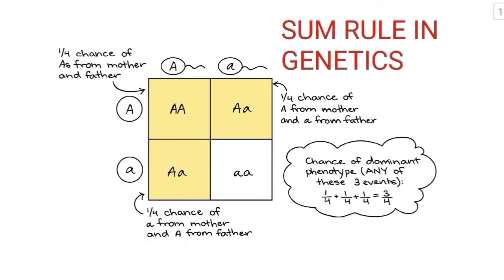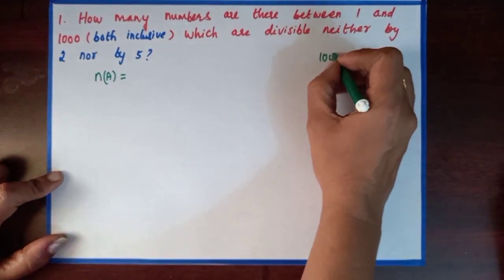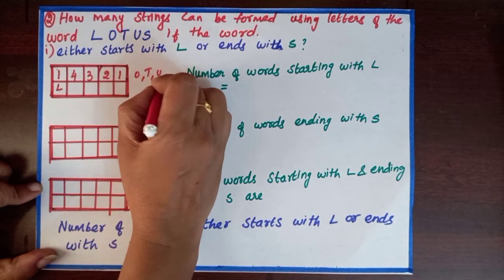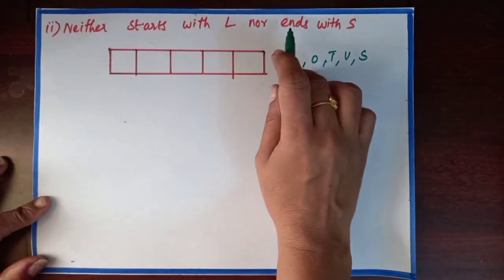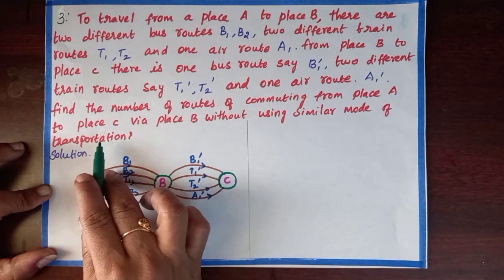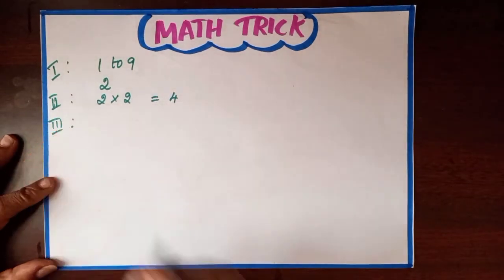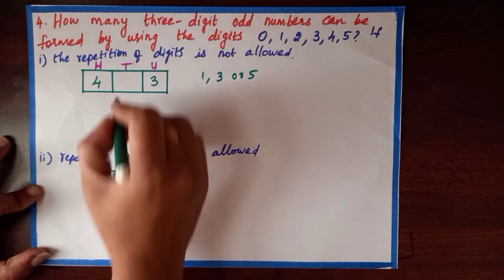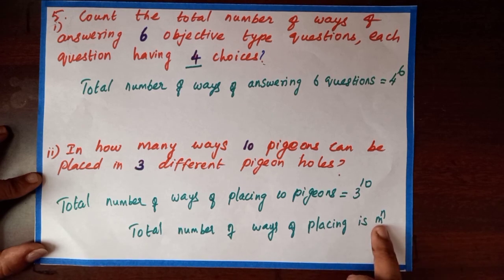STD XI MATHEMATICS COMBINATORICS